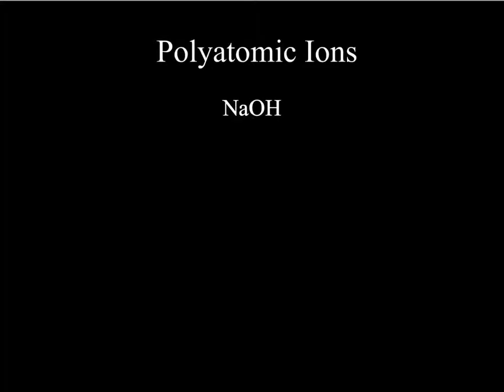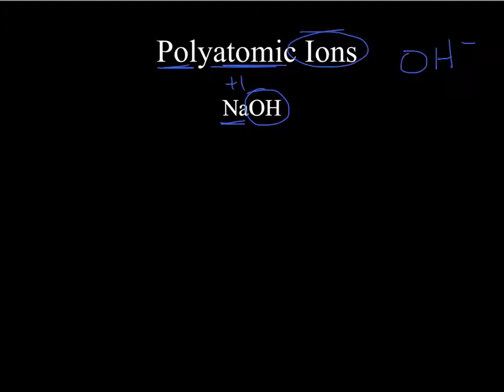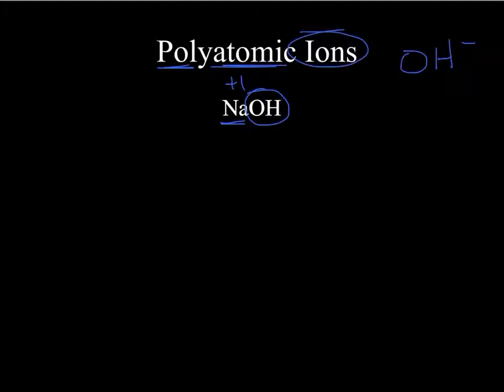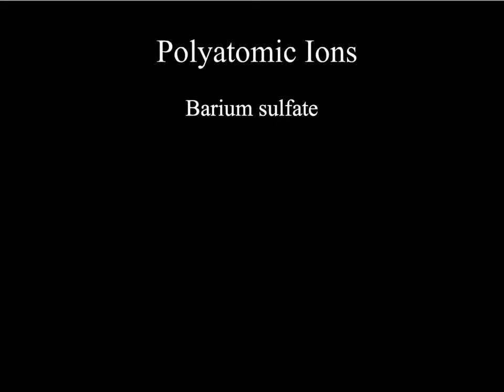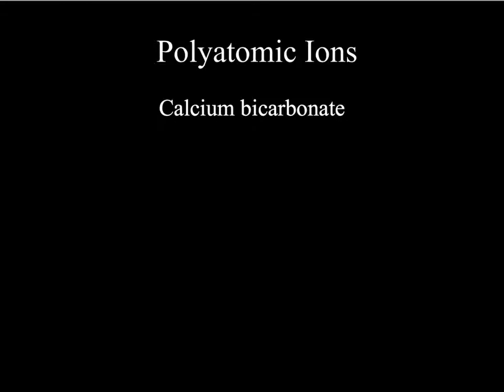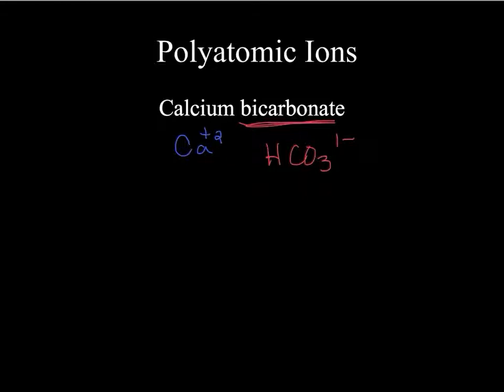Naming Ionic Compounds w/ Polyatomic Ions